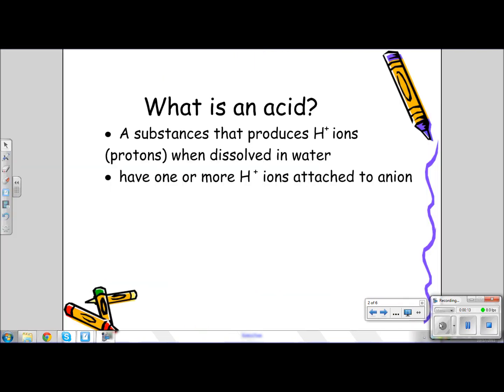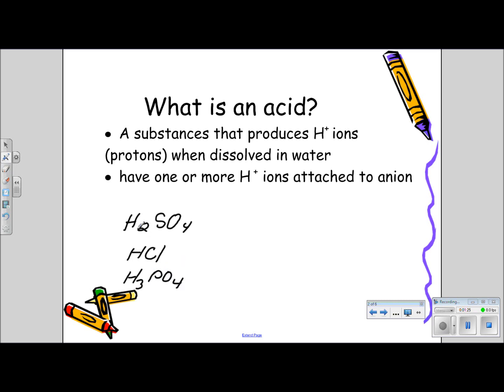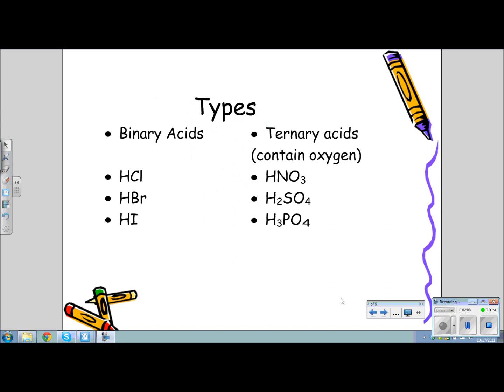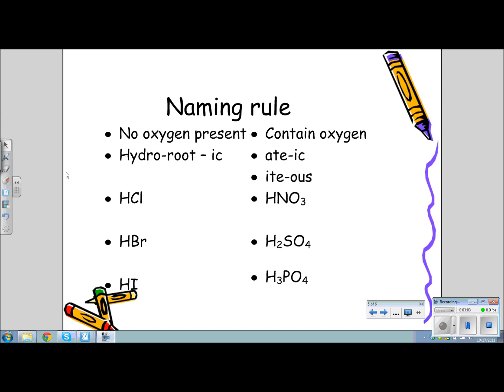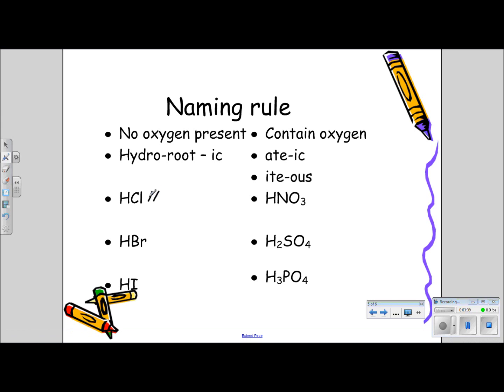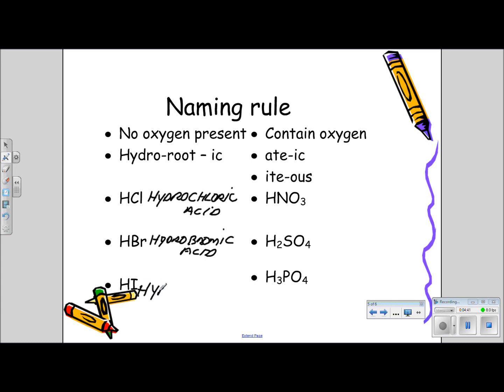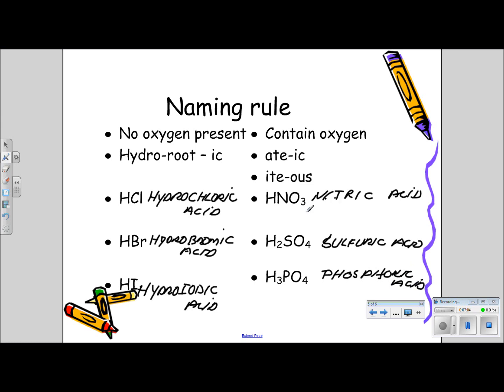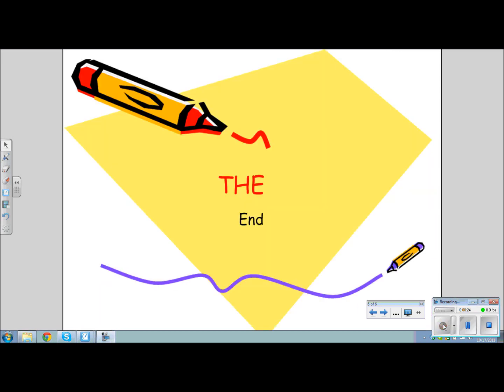3.7 Nomenclature Acids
Explanation of a how to name acids